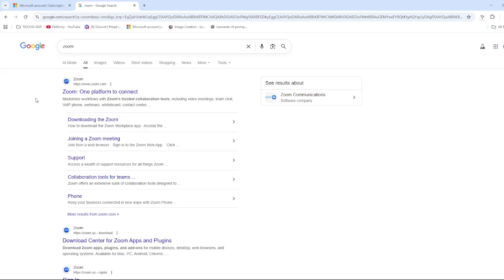How To Connect Zoom To Microsoft Teams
Want to bring the best of Zoom and Microsoft Teams together? 🚀 In this tutorial, you’ll learn how to connect Zoom to Microsoft Teams step by step, so you can schedule, join, and manage meetings from both platforms seamlessly.

Integrating Zoom with Microsoft Teams allows you to:
✔️ Start Zoom meetings directly from Teams
✔️ Use Teams chat with Zoom scheduling
✔️ Streamline collaboration across both platforms
✔️ Save time switching between apps

Whether you’re working in a business, school, or remote team, this setup ensures smooth communication and better productivity.

By the end of this guide, you’ll know how to:
🔹 Install the Zoom add-in for Teams
🔹 Link your Zoom account with Microsoft Teams
🔹 Schedule and join meetings without leaving Teams